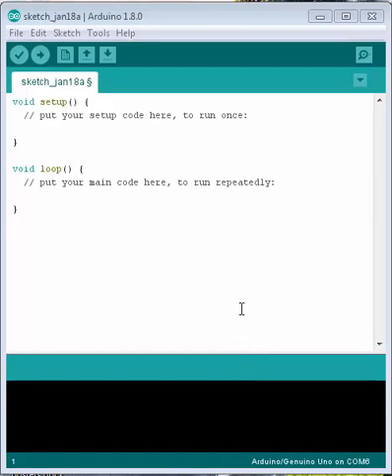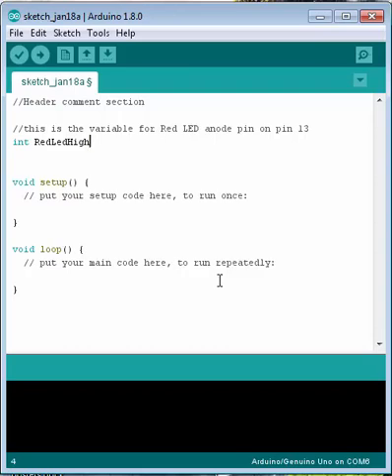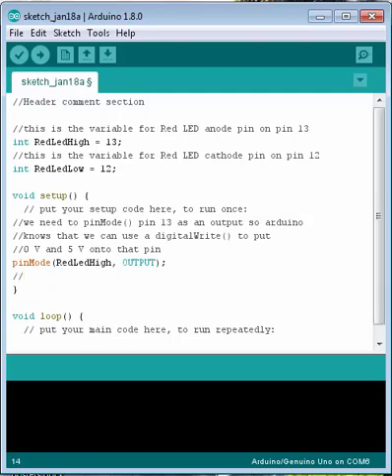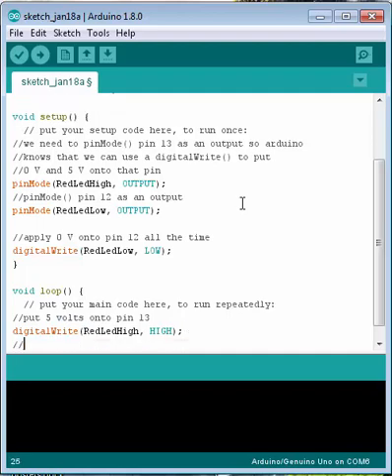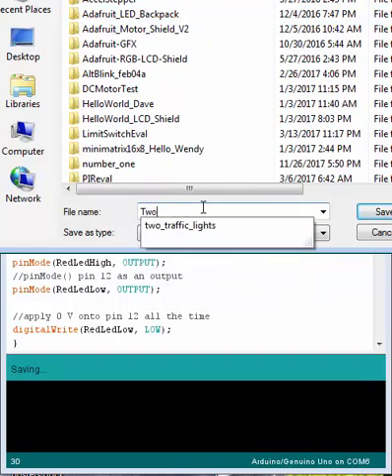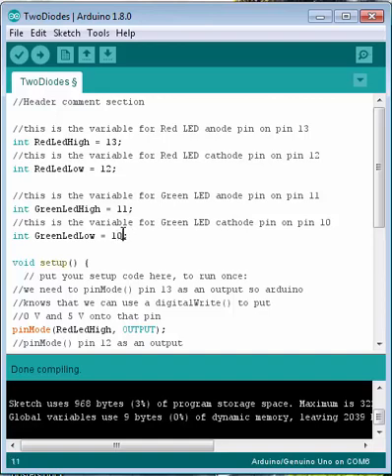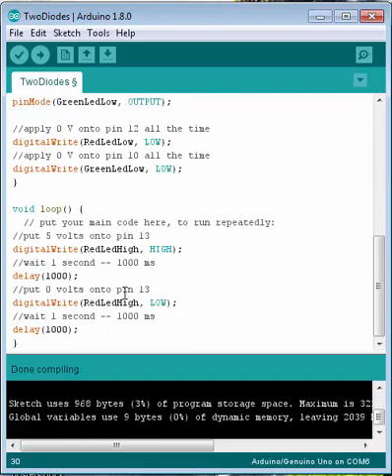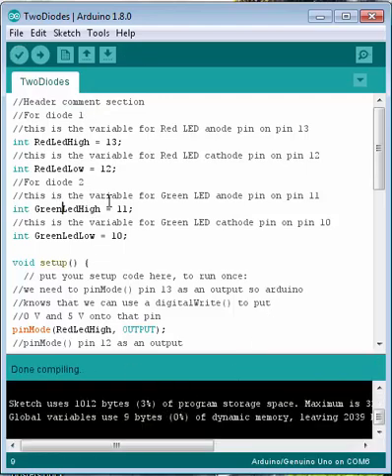Arduino Two Diodes